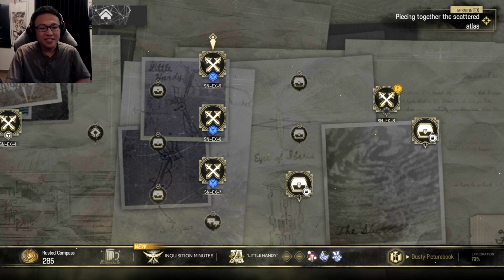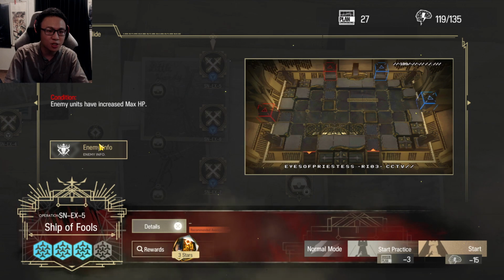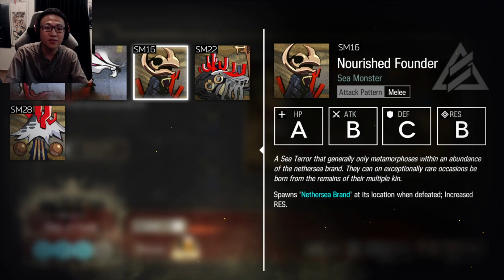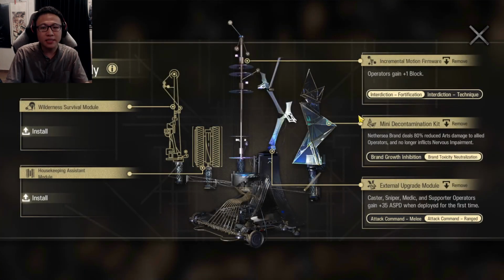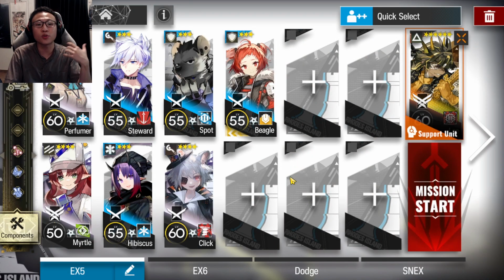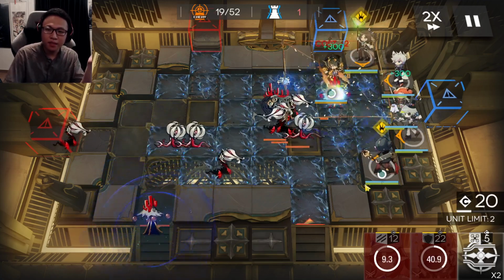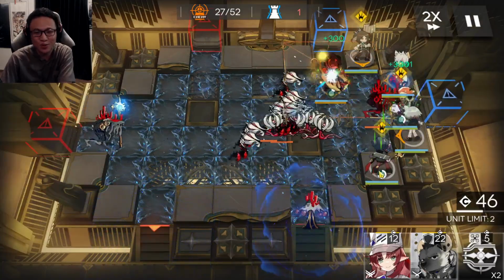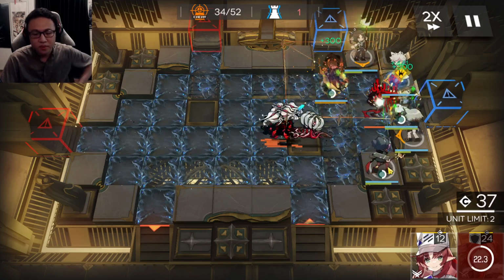SN-EX-5 EASY GUIDE (with Medal) | Arknights Stultifera Navis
I make event stage guides for stages I feel many may struggle in. I will use one borrowable six star who can simplify the stages. This is SN-EX-5 from Stultifera Navis featuring Lee!

Timestamps:
0:00 - Explanations
2:25 - Gameplay